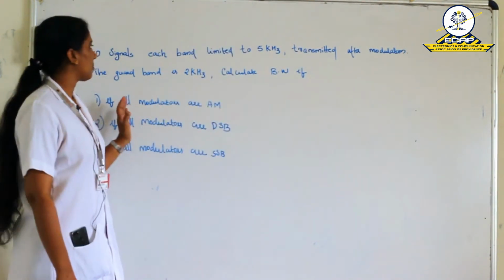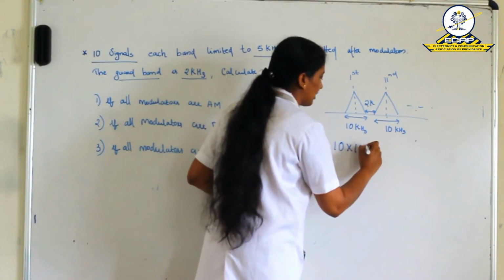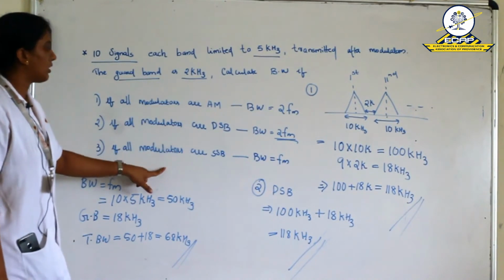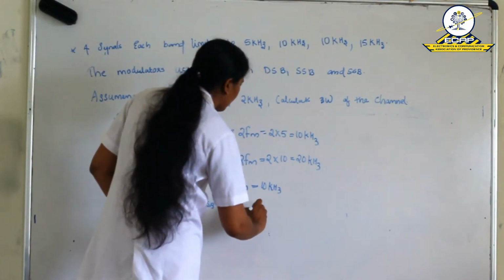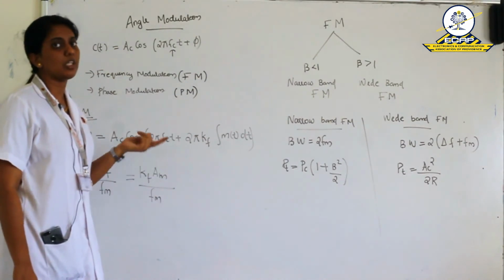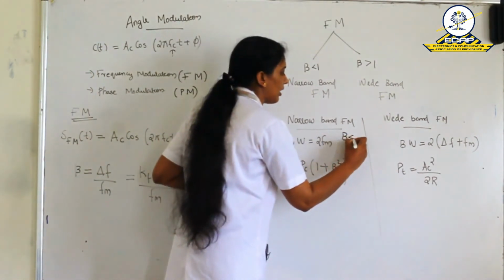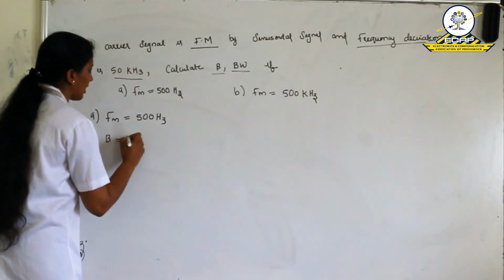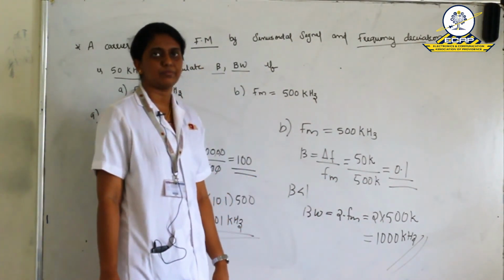Lecture - 2: Communication Engineering - Modulation ( Gate Syllabus 2021 - ECE|EEE)